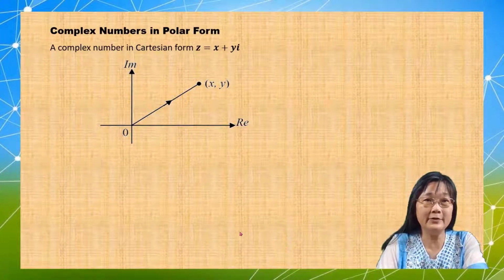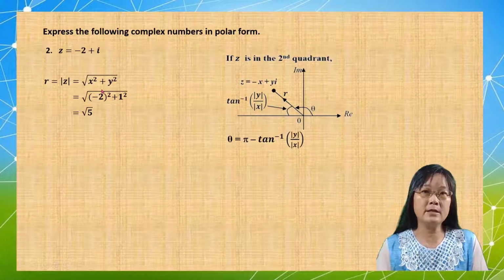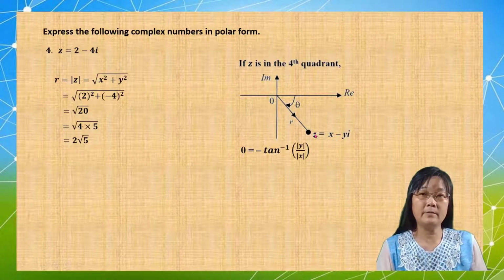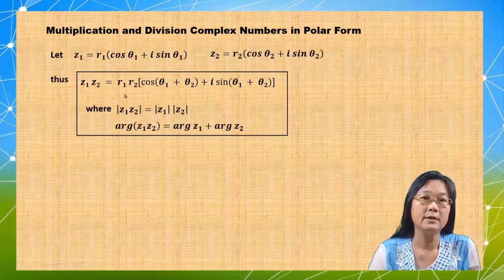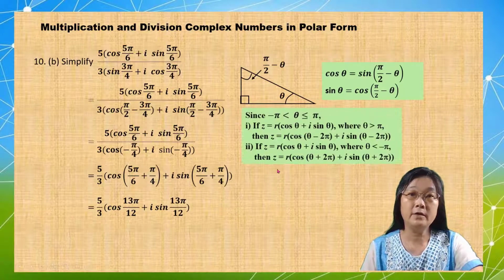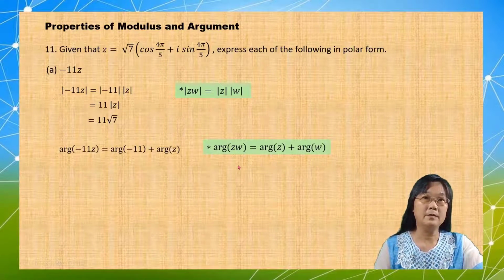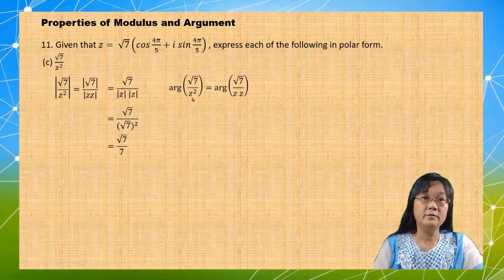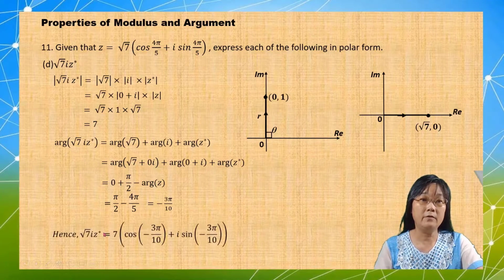Modulus and Argument of Complex Numbers - Mathematics T STPM Semester 1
This video shows you how to find modulus and argument of complex numbers.

 If you have any question, let me know in Teacher Ailin Math Group.

The followings are the videos in my channel:

Semester 1

Semester 2

Semester 3